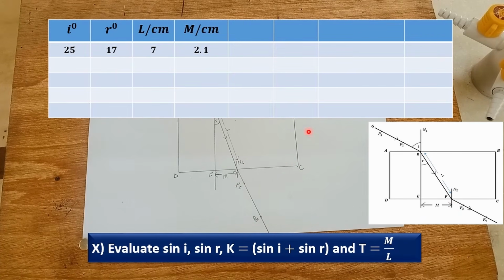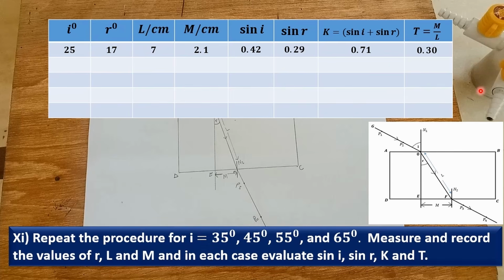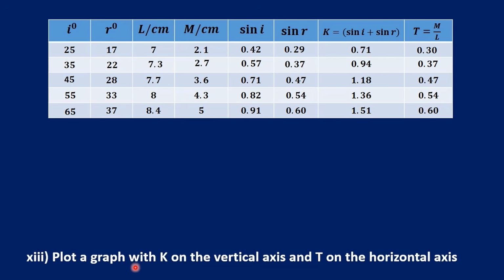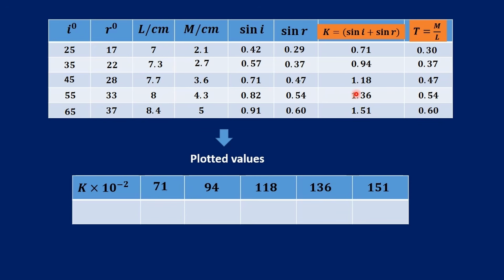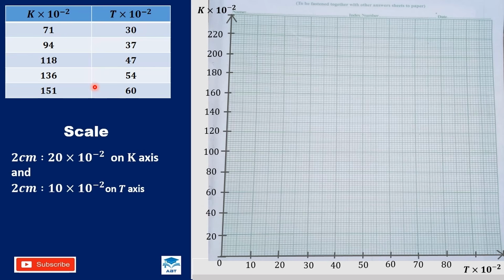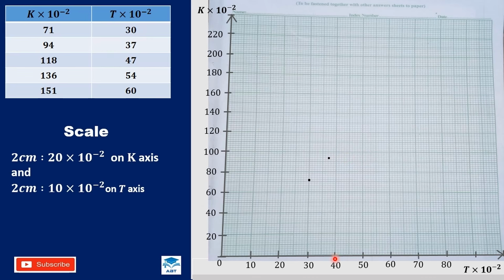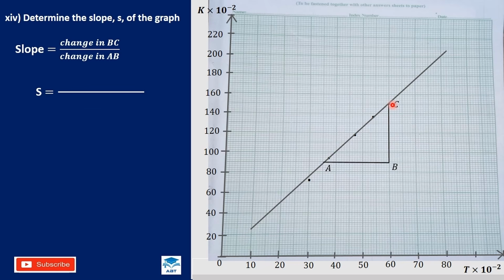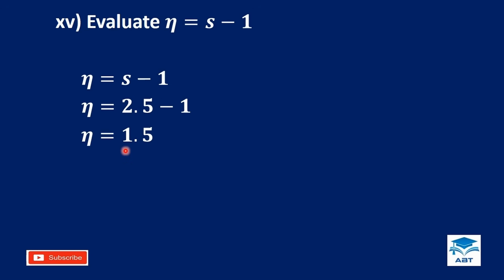WASSCE 2022 PHYSICS PRACTICAL ALTERNATIVE B QUESTION 2 ( REFRACTION OF LIGHT )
👇 Shop the Physics Practical Apparatus I Use 👇
Rectangular glass prism

This video explains an experiment to determine the refractive index of a rectangular glass prism. Please record all values under each column to equal number of decimal places in the table of values.